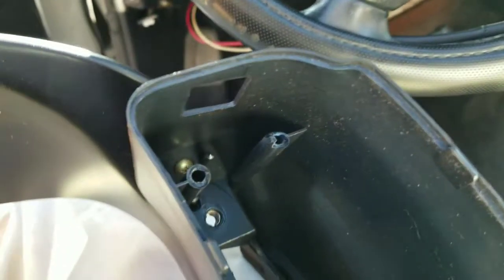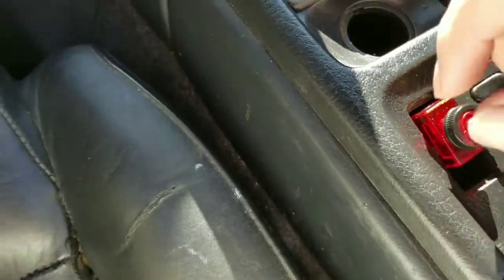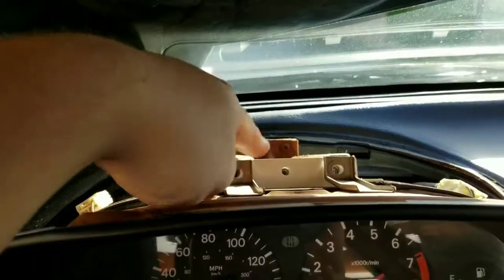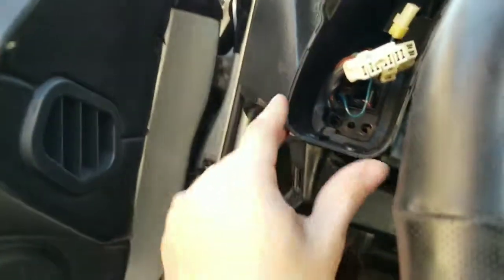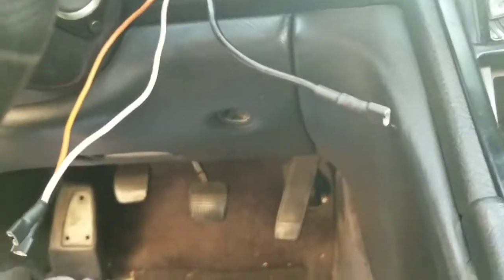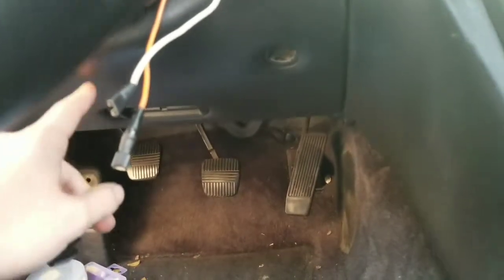Radiator Switch, 300zx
Not a how to or install video, just thought I'd share in case anyone else with a z32 was interested in putting in a radiator fan switch. Just giving an idea of where you can put it, where I ran my wires, and how it will look after 🤷‍♀️